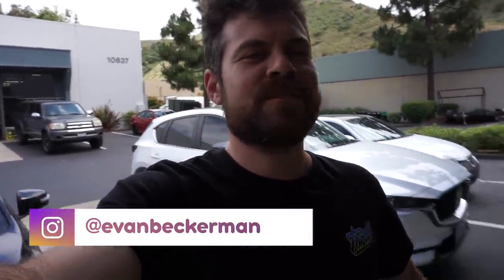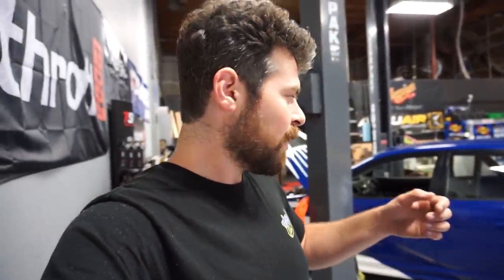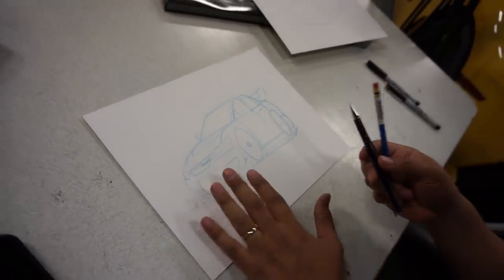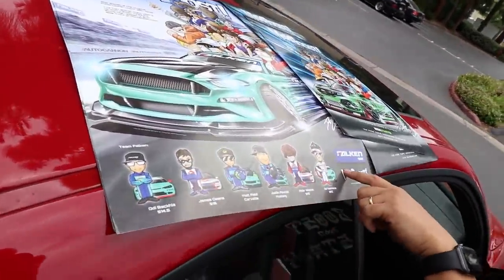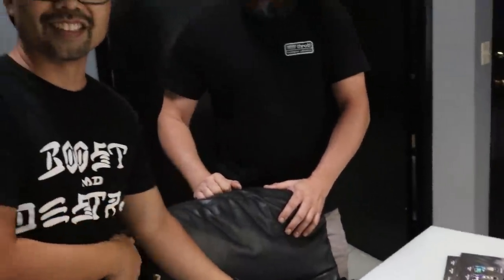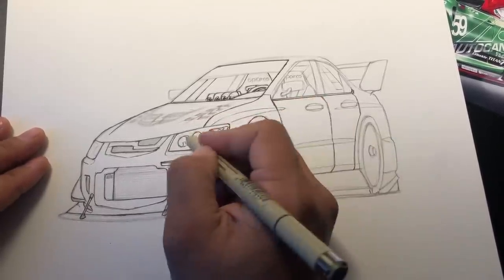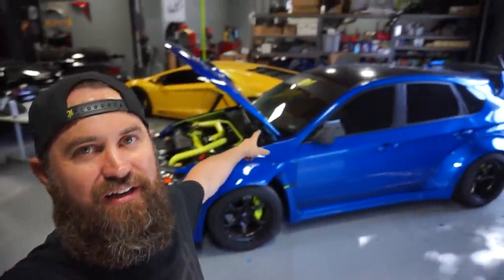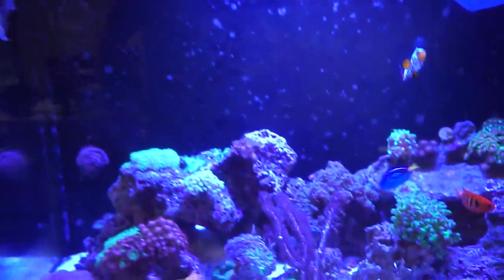Turning our Evo VIII Race Car Project into Anime! *OFFICIAL CARTOON!*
Wow! This really is a dream come true for the throtl team! Our very own cartoon of the EVO is complete! (phase 1) -- This is just a sneak peak of what is to come! Huge thank you to Dennis for coming to the shop and for creating an amazing art piece! The EVO sweepstakes is officially live: Every $1 spent = 1 Entry

►We give away fully modded cars!